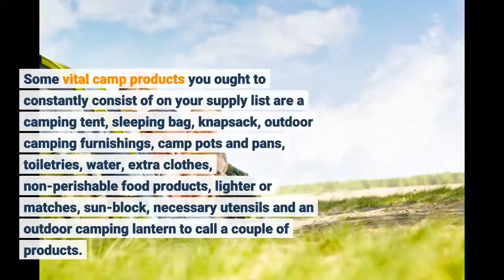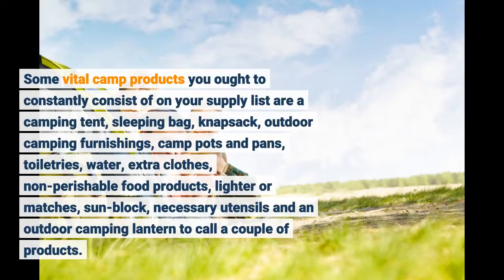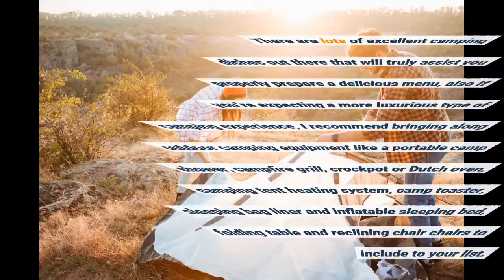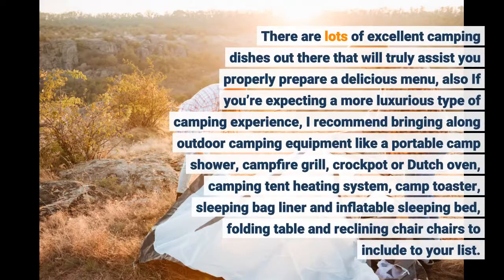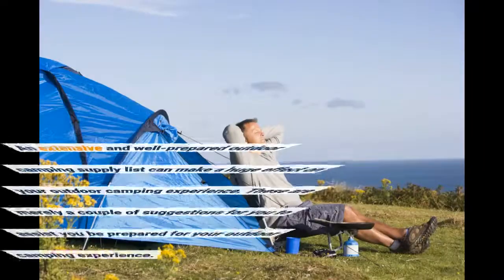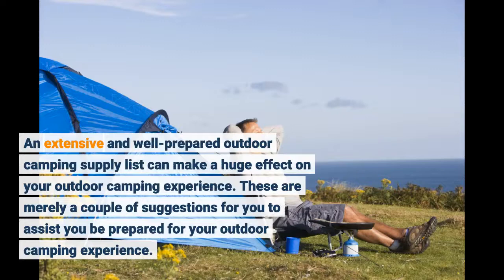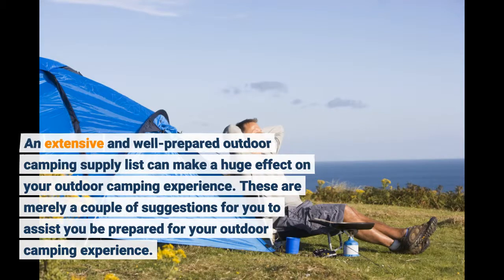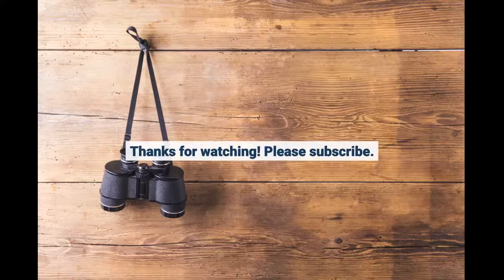Recommended Gadgets For Camping Outdoors - Best Gear For Camping Video - Hot Tent Material ❤️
To discover more about awesome gadgets for camping in the wild outdoors, you must
This video, description, and site show recommended awesome gadgets for camping in the wild outdoors   but also tried to cover the following subject:
- best gadgets for camping
- camping gear and gadgets
- camping gadgets you must have
- hot tent camping

Hot tent material is essential to any camping experience, particularly in cold and snowy weather conditions. The material used for hot tents is designed to withstand harsh weather conditions and insulate the interior from the cold, making it possible to enjoy a comfortable night's sleep. The ideal material for a hot tent is lightweight, durable, and waterproof, allowing it to endure the elements and provide a haven from the cold. High-quality hot tent materials are typically made from nylon, polyester, or canvas, each with unique strengths and weaknesses. Choosing the suitable material for your hot tent can make all the difference in ensuring a safe, comfortable, and enjoyable camping experience.

Hot tent material is essential for winter camping or backcountry exploration. The ideal material for a hot tent should be both durable and breathable, allowing for adequate ventilation and moisture management while also providing reliable insulation against the cold. Common materials used for hot tents include cotton canvas, nylon, and polyester, each with advantages and disadvantages. Canvas is highly durable and provides excellent insulation, but it can be heavy and less breathable than other options. Nylon and polyester, on the other hand, are more lightweight and breathable but may not offer the same level of insulation as a canvas. Ultimately, the choice of hot tent material will depend on individual needs and preferences and the specific conditions of the intended camping environment.

Hot tent camping is a popular outdoor activity that requires a great deal of responsibility and caution. Ensuring the safety of oneself and others is paramount in this type of camping, as the risk of injury or property damage is heightened due to the presence of an open flame. A properly designed and ventilated hot tent is essential to avoid the risk of carbon monoxide poisoning. Additionally, it is necessary to follow all fire safety guidelines, such as building a safe and secure fire pit, keeping flammable materials away from the flame, and never leaving the fire unattended. By following these safety measures, hot tent camping can be a rewarding and enjoyable experience.

Hot tent safety is of utmost importance when engaging in winter camping activities. Using a stove inside a tent can create a hazardous situation if not handled properly. Before setting up the tent, ensure that it is designed for use with a stove and that the stovepipe vent is installed correctly with a spark arrestor to prevent any accidental fires. Maintaining proper ventilation inside the tent is essential to avoid the buildup of carbon monoxide, which can be deadly. Always keep a fire extinguisher nearby, and do not leave the stove unattended while in use. Also, properly store fuel sources away from the stove and tent to prevent accidental spills or leaks. By following these safety precautions, you can enjoy the warmth and comfort of a hot tent while minimizing any potential risks.

Youtube is the best place to visit when looking for videos about awesome gadgets for camping in the wild outdoors.

If you wish to find out more concerning the best gadgets for camping 2023, I advise you to have a look at our other video clips

Now that you have viewed my YouTube video about awesome gadgets for camping in the wild outdoors, do you think it helped?
Please 'like' the YT vid to help other individuals searching for the best gadgets for camping 2022 or camping gear and gadgets :)

Hot tent camping in a snow storm - Your Marvellous Outdoor Camping Experience is Waiting for You! Check out camping and hiking, gadgets, and hot tents

If you're going outdoor camping in the winter season (which most novices do not usually do), you must bring some heavy wool clothes.

Suppose you're new to outdoor camping and need clarification on what supply list to compose. In that case, I recommend checking out online outdoor camping evaluations from specialist and beginner campers who have offered experiences and included their lists online...

Read more articles about hot tent camping in a snow storm, hot tents, and more